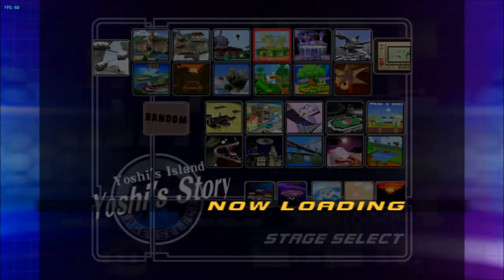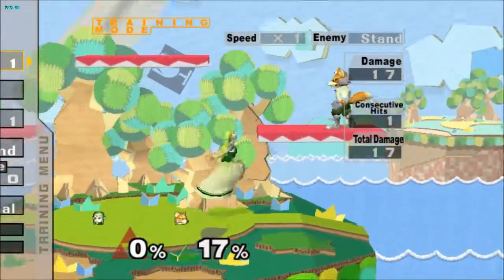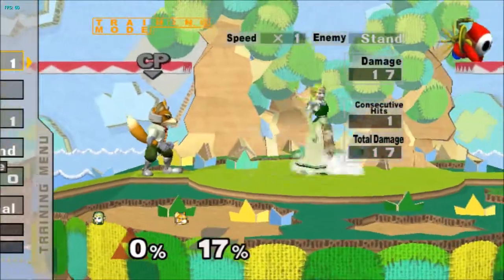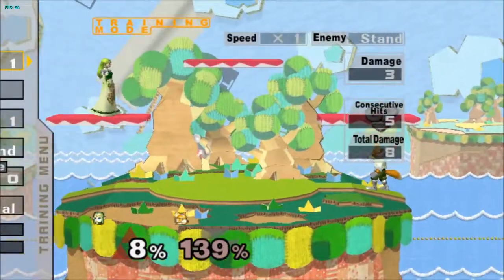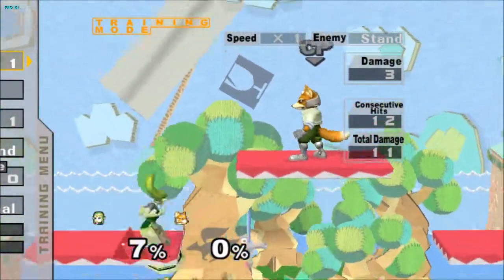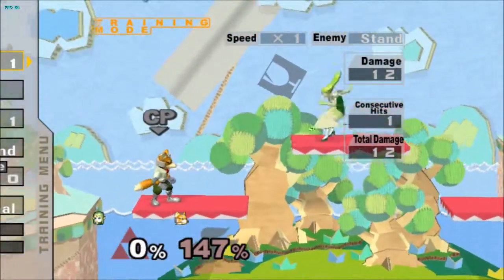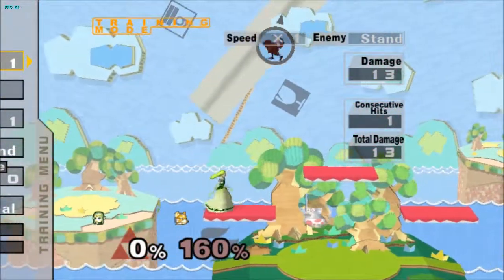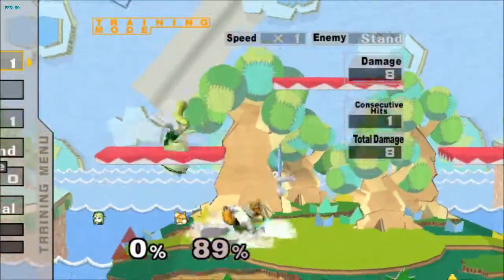Project C.A.L. - Zelda